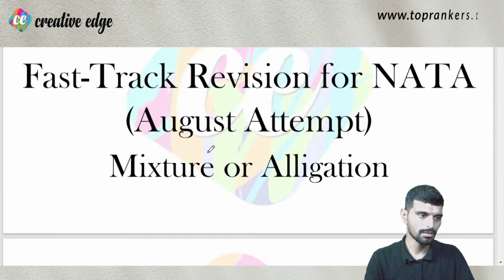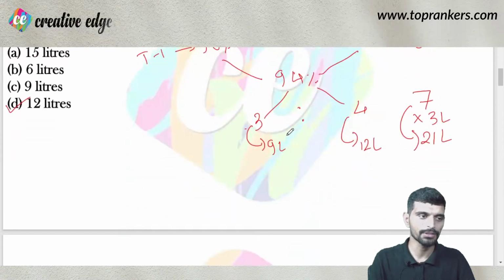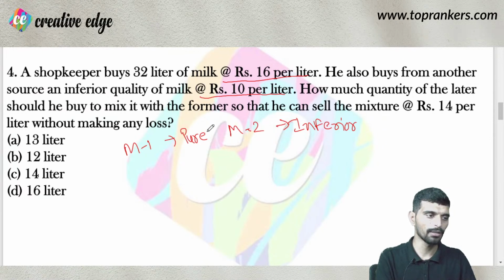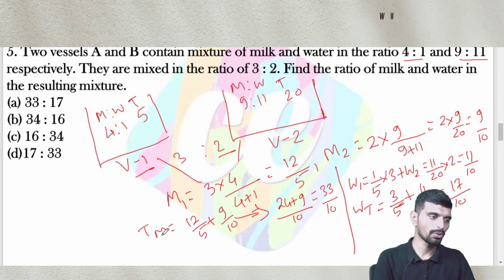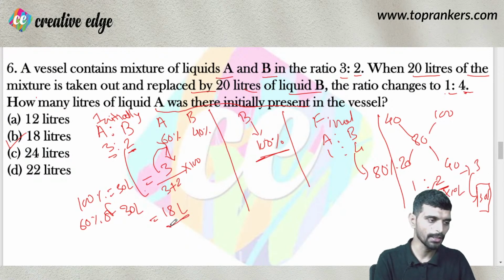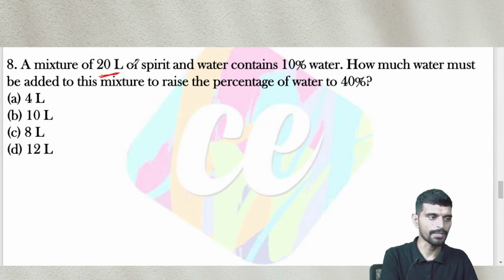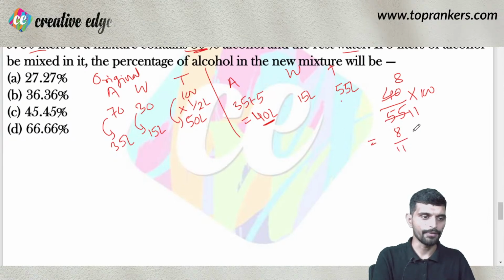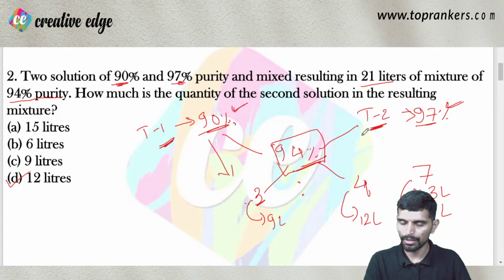NATA III Attempt 2022 Preparation | Mixture & Allegation for NATA | NATA Exam Preparation 2022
NATA III Attempt 2022 Preparation | Mixture & Allegation for NATA | NATA Exam Preparation 2022. This Video is going to help you with NATA III Attempt Preparation with all the Ratio, Proportions & Percentage for NATA. This video will mainly around NATA 2022 Exam Preparation.